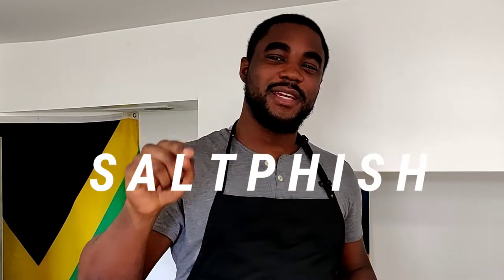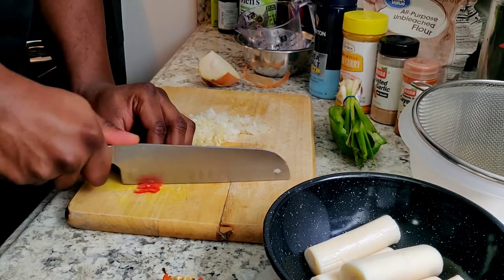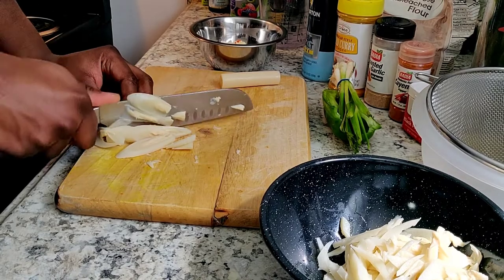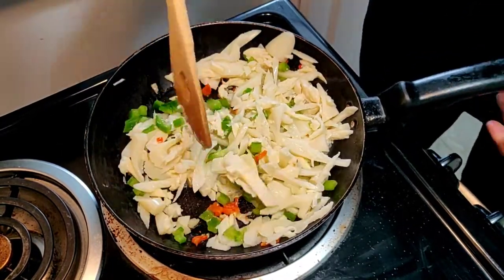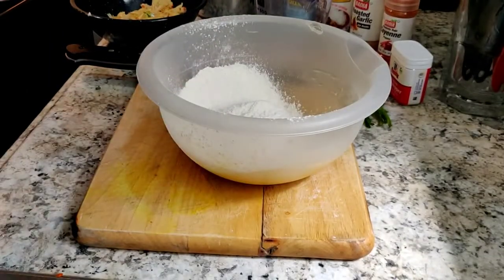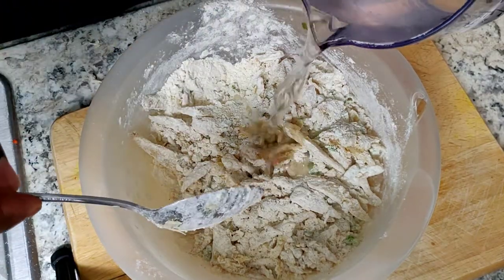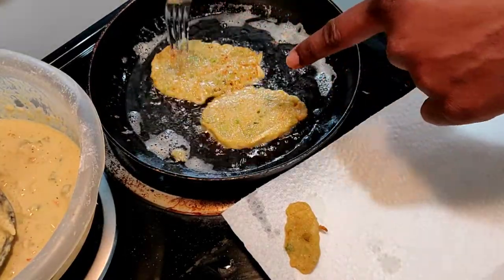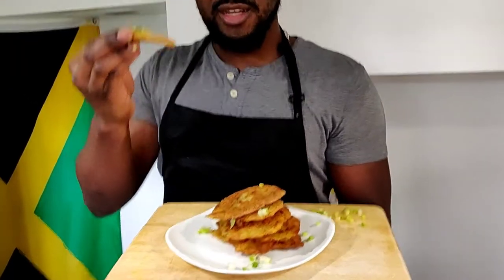Quarantine Kitchen EP 3: Vegan Jamaican Saltphish x Saltphish Fritters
Vegan Saltphish Fritters Recipe
1 Cup Flour
1 Tbsp Garlic Powder
2 Tsp Black Pepper
2 Tsp Salt
1 Tsp Curry Powder (for colour, optional)
1-1.5 Cup water

1. Mix dry ingredients then add cooked "Saltphish".

2. Add water incrementally until you arrive at a loose pancake batter like consistency.

3. Preheat a pan to medium heat with your preferred oil then place cooking spoon sized dollop of batter in pan and cook for 2 mins on each side or until golden brown. (Remember to taste test batter by doing one test fritter)

4. Place cooked fritters on a plate with napkin or grate pan to drain excess oil then enjoy

Link to EBook: